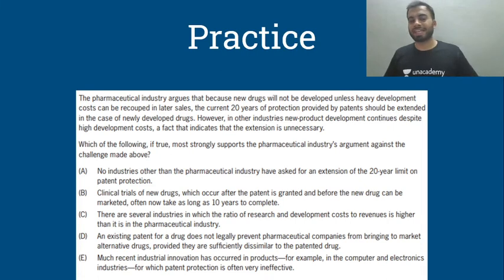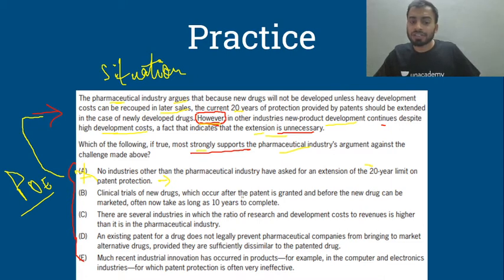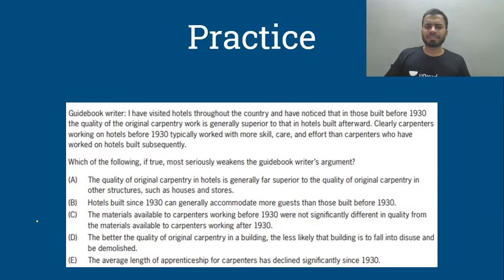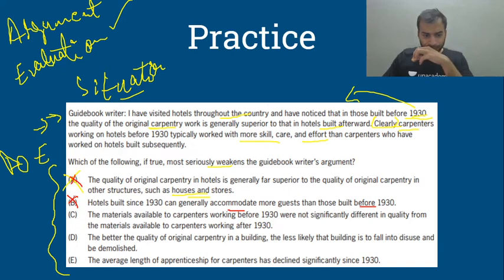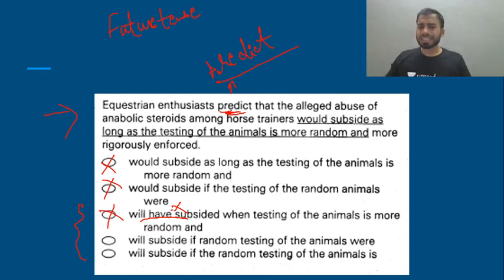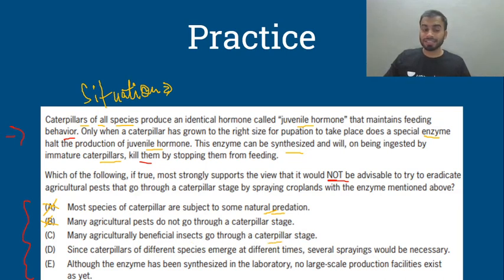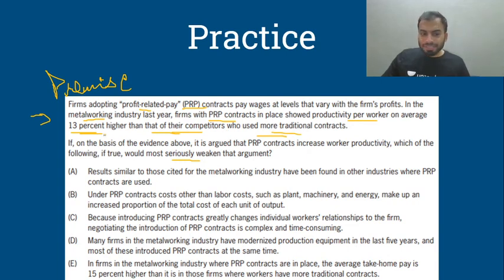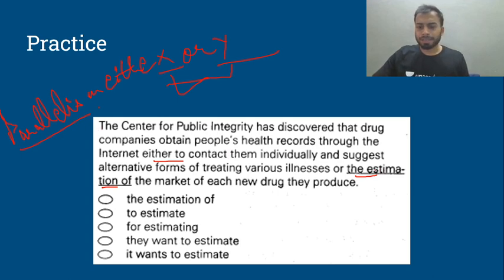Critical Reasoning CAT Questions | Critical Reasoning & Sentence Correction CAT | Verbal Aptitude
In this session, Prankur Arora will cover part 13 of Critical Reasoning and  Sentence Correction practice questions, from the verbal aptitude section of CAT/XAT/GMAT exams. Watch the video to excel in your preparation for MBA exams 2020/2021/2022.

Prankur Arora and many others are teaching on Unacademy.

Unacademy Subscription Benefits:
1. Learn from your favorite teacher
2. Dedicated DOUBT sessions
3. One Subscription, Unlimited Access
4. Real-time interaction with Teachers
5. You can ask doubts in the live class
6. Limited students
7. Download the videos & watch offline